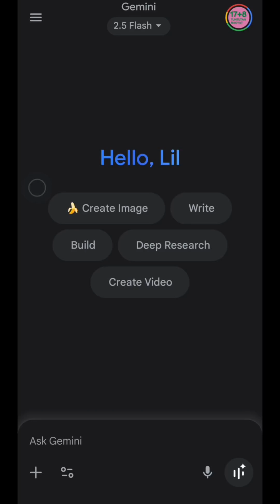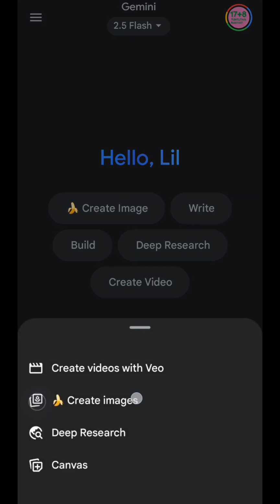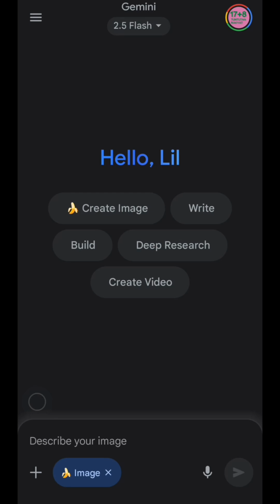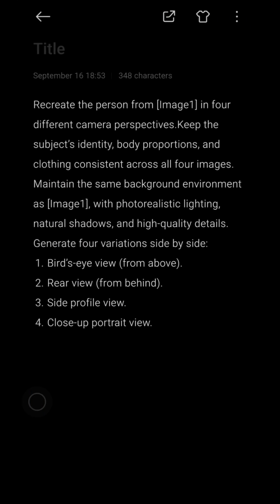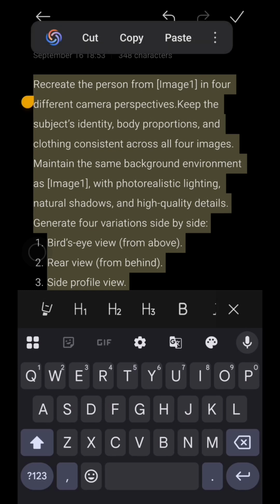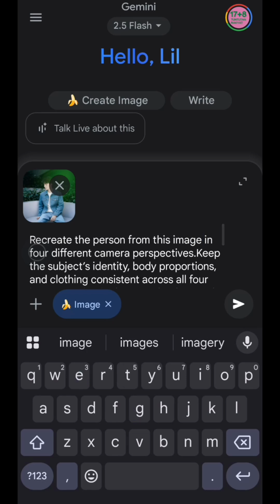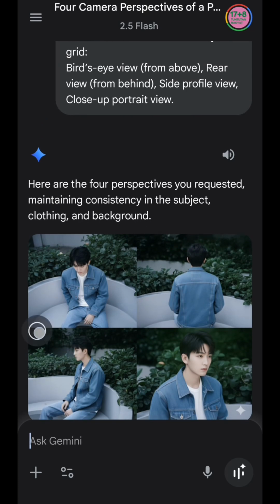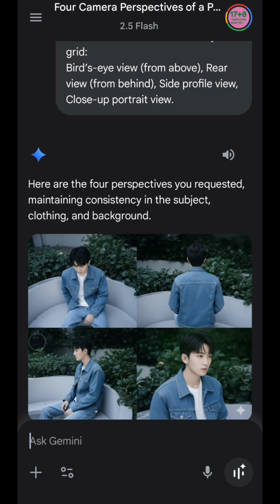How to Change Camera Angle on Any Photo | Google Gemini Nano Banana Tutorial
Learn how to instantly change camera angles on any photo using Google Gemini’s Nano Banana tool. In this tutorial, I’ll show you step-by-step how to upload your photo, write the perfect prompt, and generate amazing results with multiple perspectives. Perfect for portraits, selfies, or product photos!